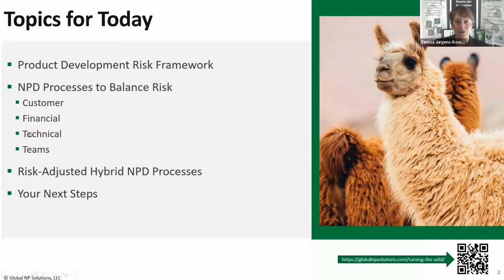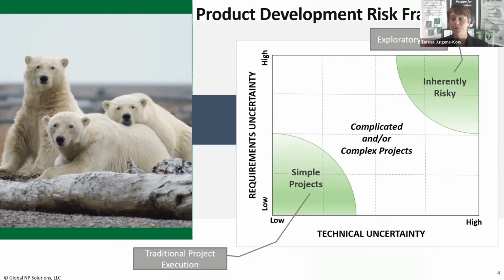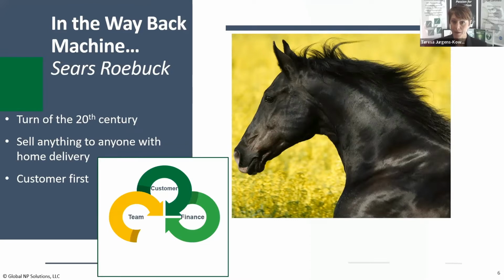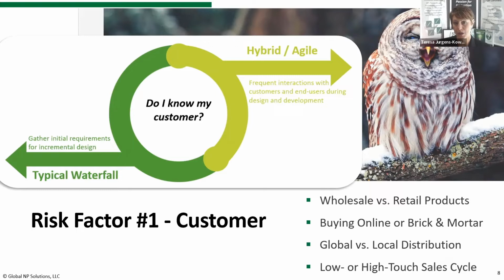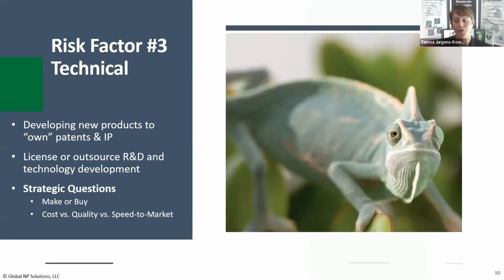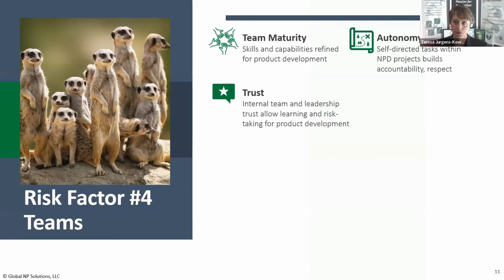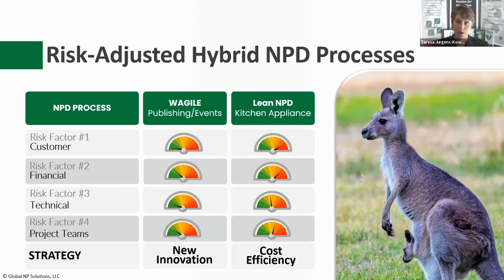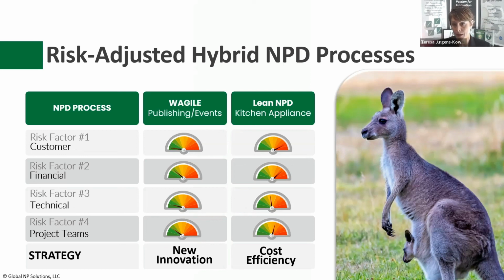Product Development as a Risk Management Strategy, Teresa Jurgens Kowal, Global NP Solutions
Businesses face many uncertainties, especially in today’s complex world. New product development allows firms to manage both internal and external risks leading to improved long-term profitability. Embracing a strategic approach to product development means understanding your customers, building collaborative teams, and generating a culture of learning.

In this presentation, we’ll discuss a risk model leveraging various new product development processes to design effective innovation cultures. You will learn how to evaluate your own organization’s risk tolerance, culture, and team structure to select appropriate product development pathways.